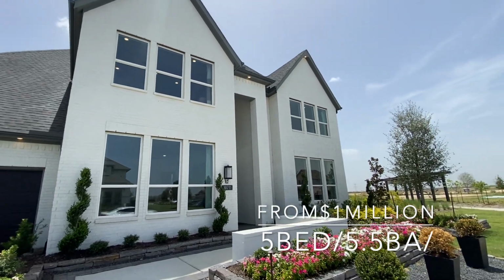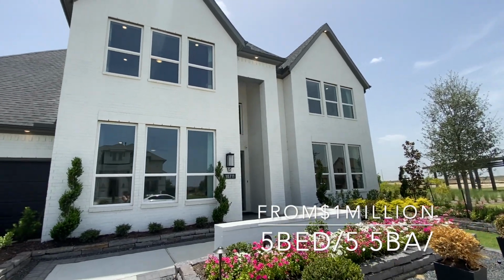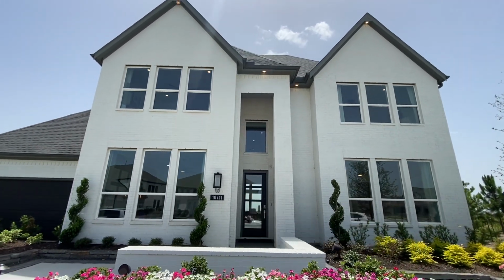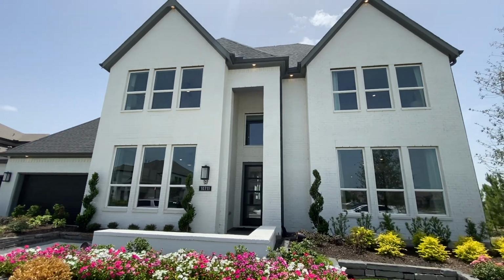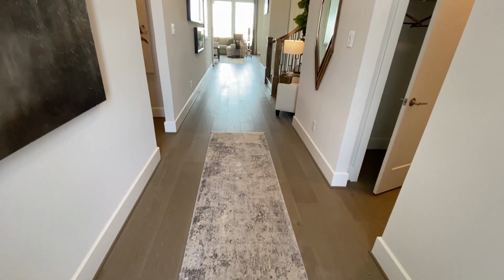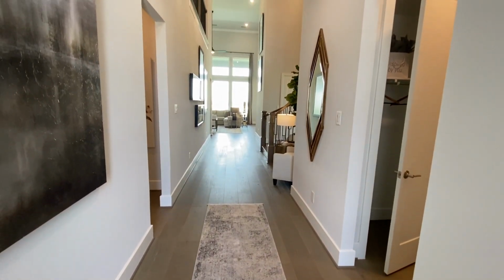New Home Tour // New Homes in Cypress, TX // Bridgeland / Taylor Morrison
Todays tour is in cypress, texas in Bridgeland
this home is the new Darling Collection from from low $1million
please keep in mind prices are subject to change without notice
(the darling collection)